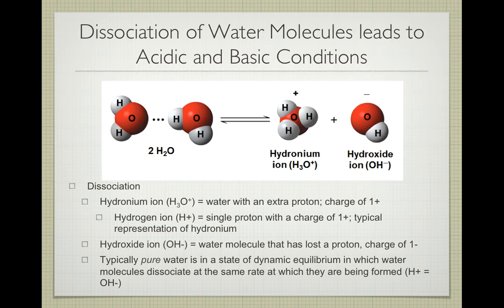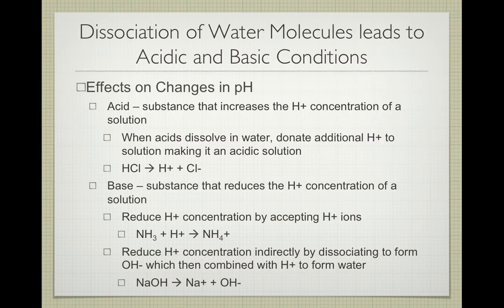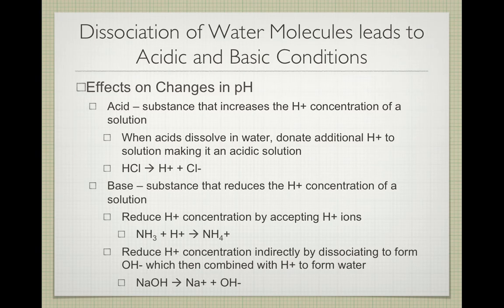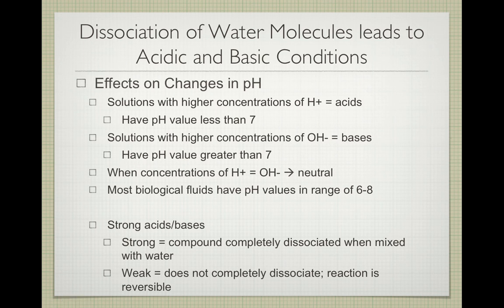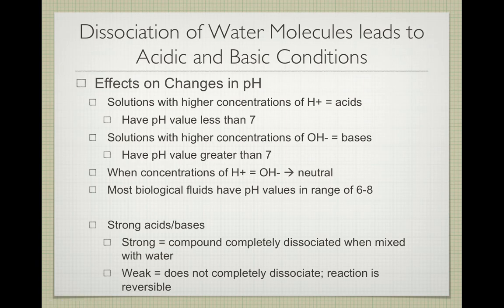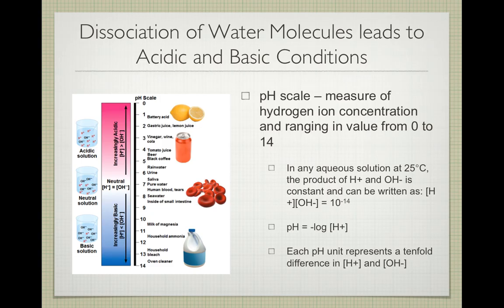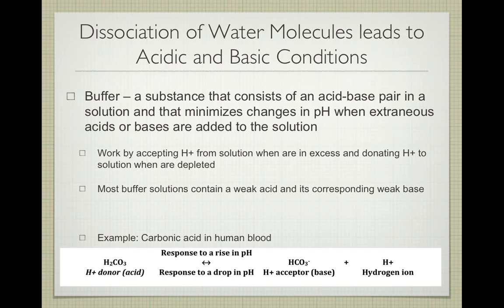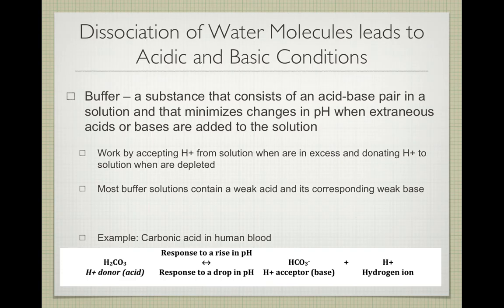Chapter 3 Part III_AP Bio